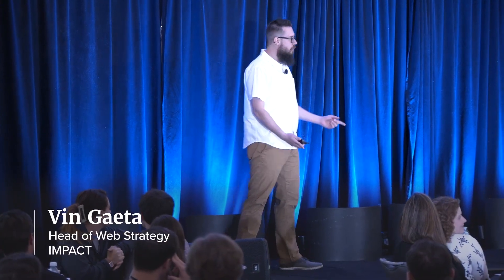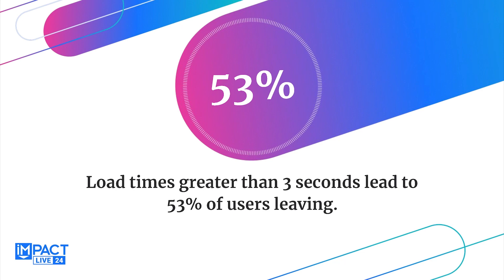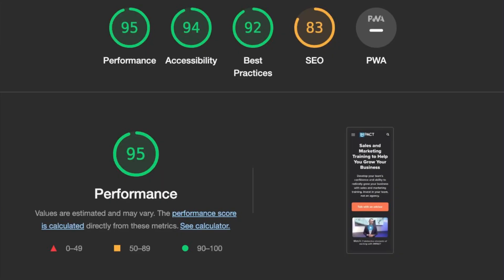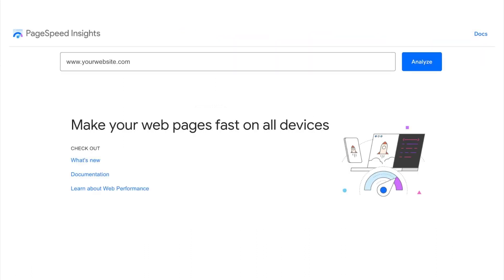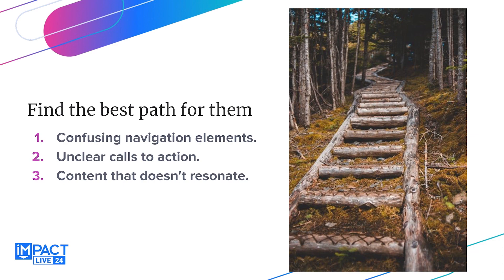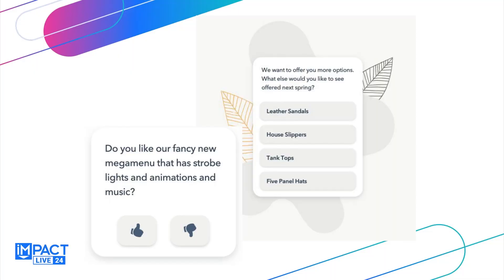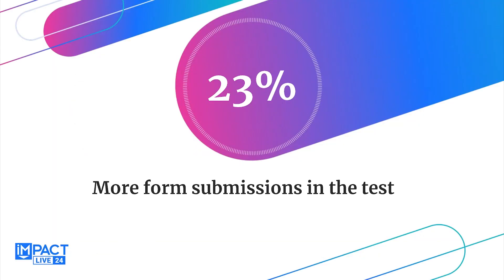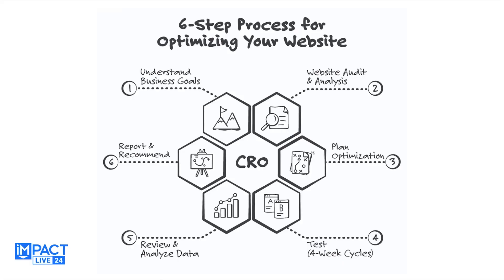How to Optimize Your Website (IMPACT Live Keynote)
Want to come to the next IMPACT Live?

Take a closer look at your website with Vin Gaeta at IMPACT Live! Dive into this insightful keynote as Vin delivers tactical advice on optimizing your website for maximum performance and business growth. Learn actionable strategies that can transform your online presence and drive results. Ready to elevate your website? Watch now and take the first step towards digital excellence!

IMPACT is a sales and marketing training company that helps you grow your business.
We do this by developing your team’s confidence and ability to radically grow your business with sales and marketing training, so you can invest in your team — not an agency.